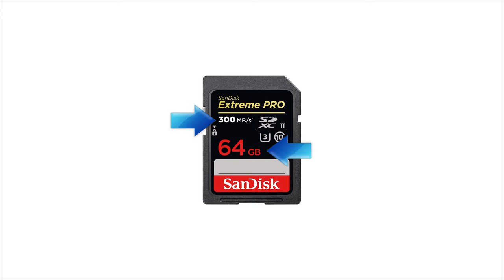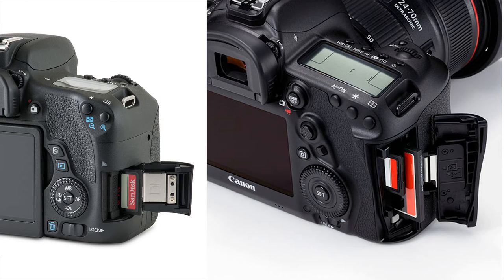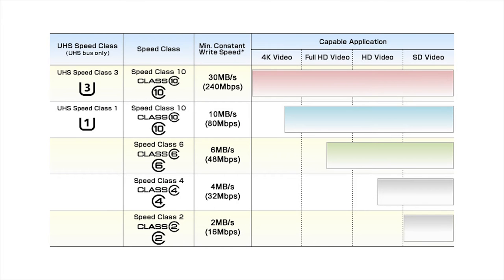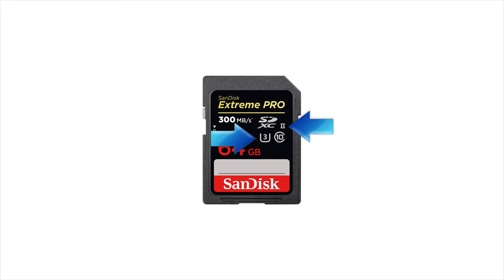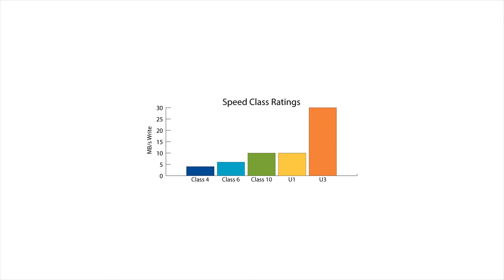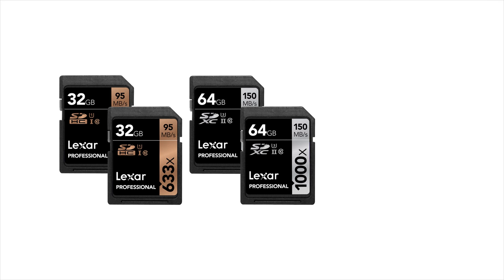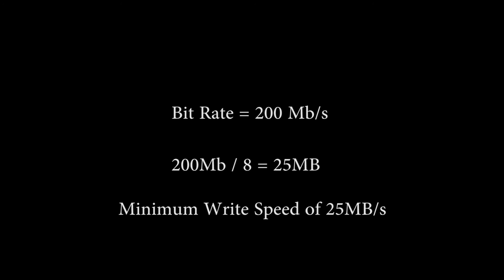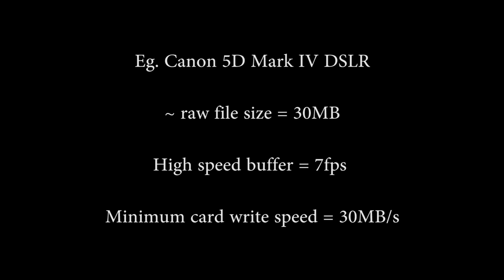How to choose the right Memory Card for Photo & Video ?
Do you know how to choose the right memory card for your camera for high speed photo or 4K video ? Do you know the difference between Megabits and Megabytes (Mb/s vs MB/s)  ? If not then you are in the right place to understand the various terminologies used on camera memory cards & make right decision.